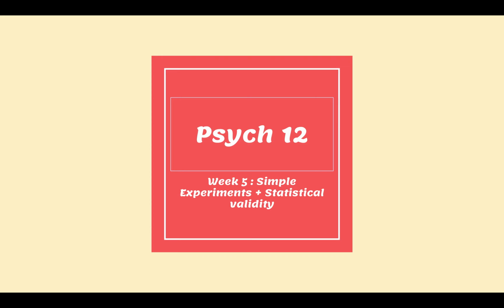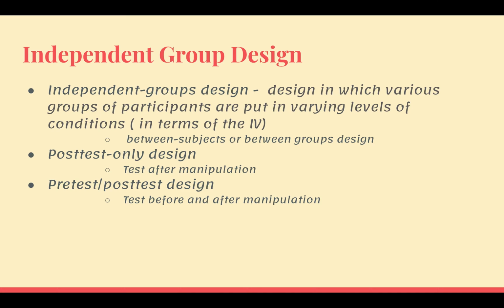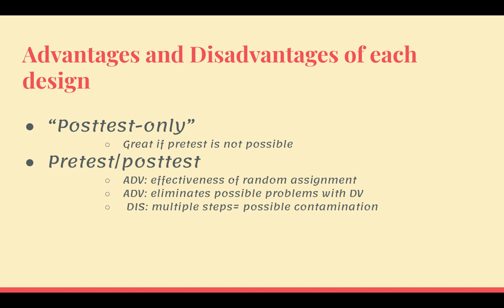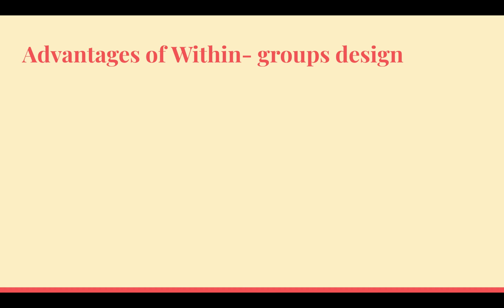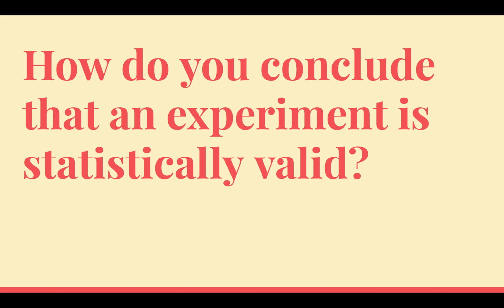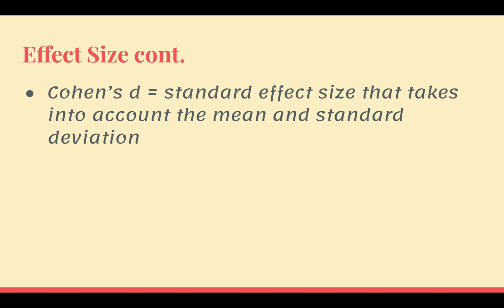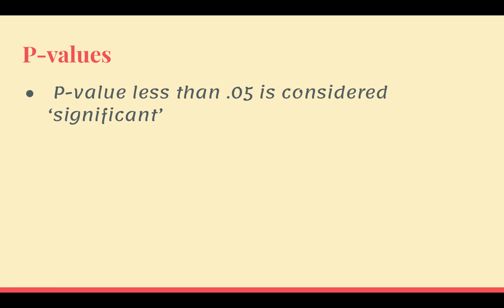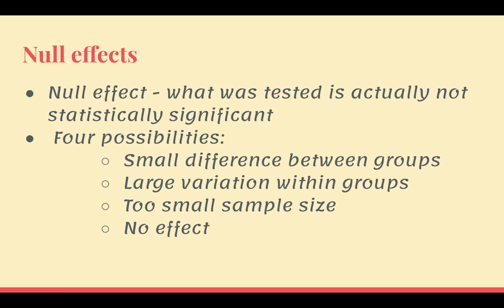Psych 12: Week 5 Simple Experiments + Statistical Validity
This is a video summarizing lectures from the second week of Professor Franchak's Psychology 012 class.